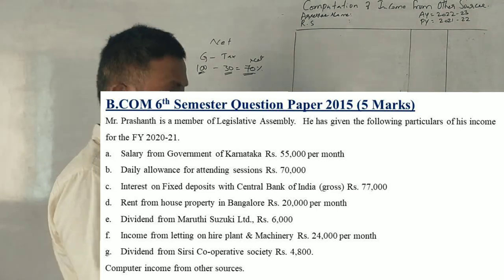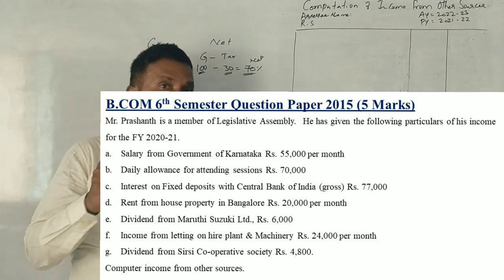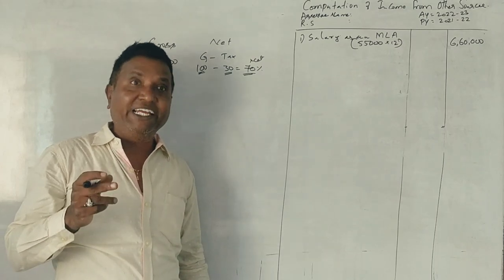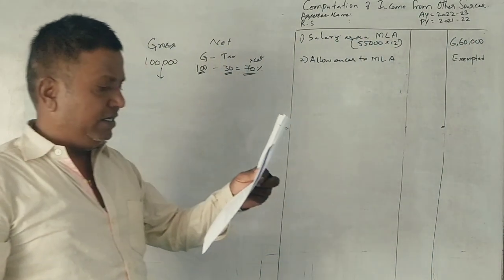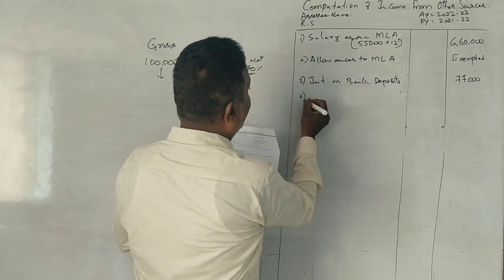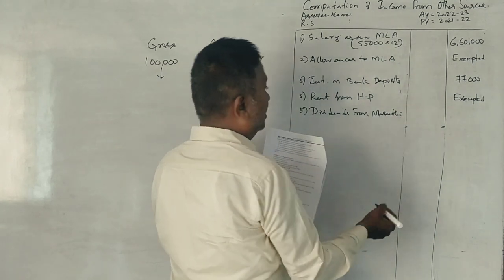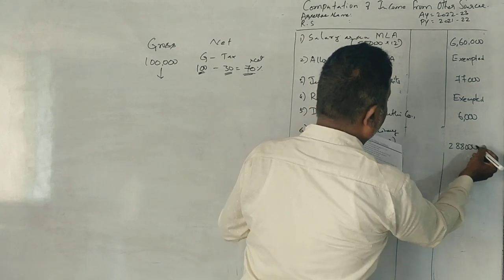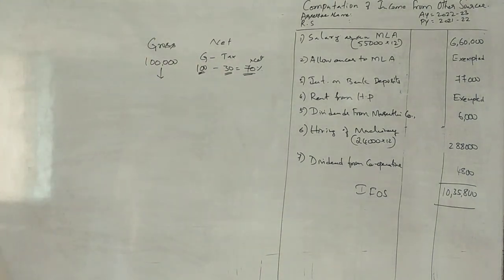Income From Other Sources (A.Y 2022-23) - B.COM 2014 Question Paper 5 Marks BY Srinath Sir